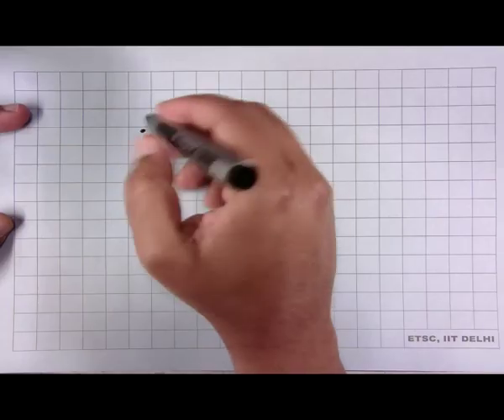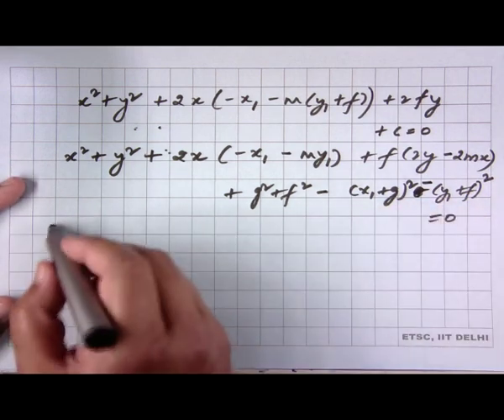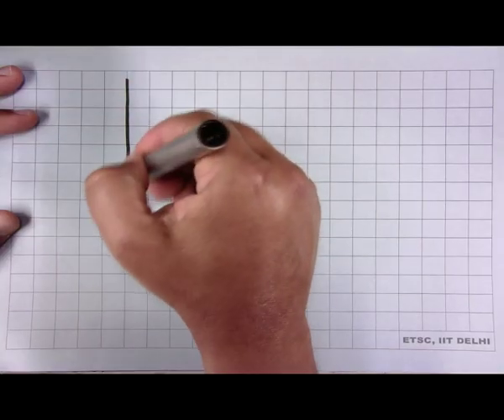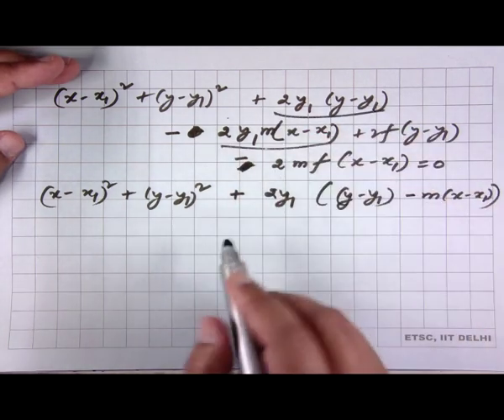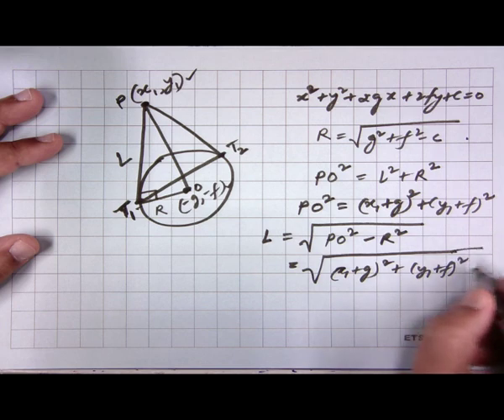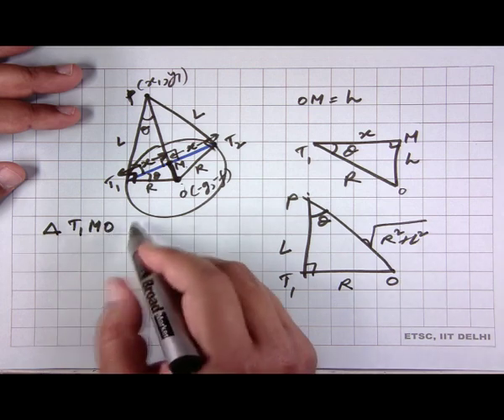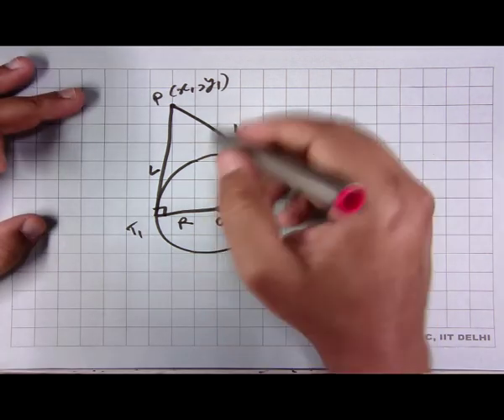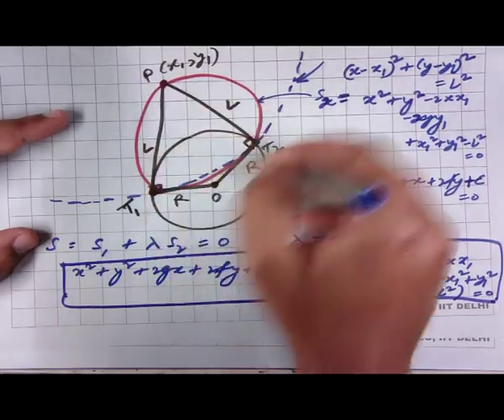Circles -13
Subject - Mathematics